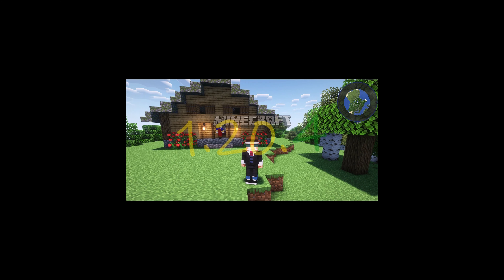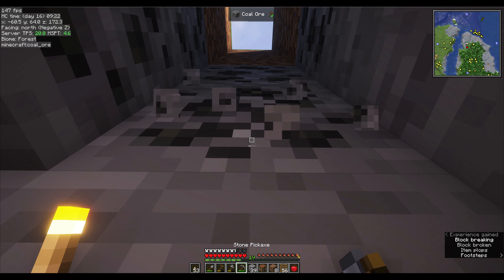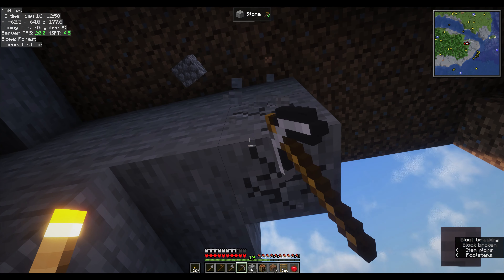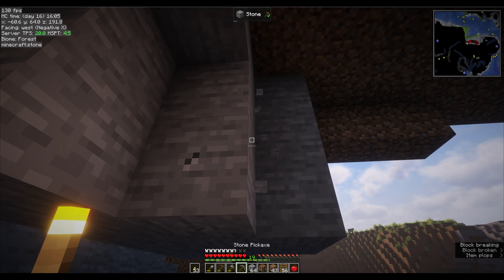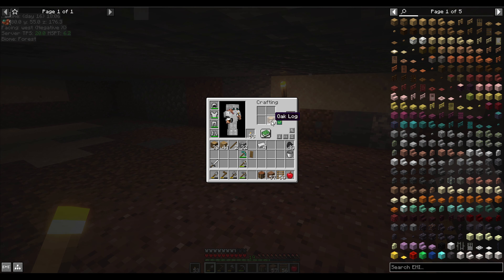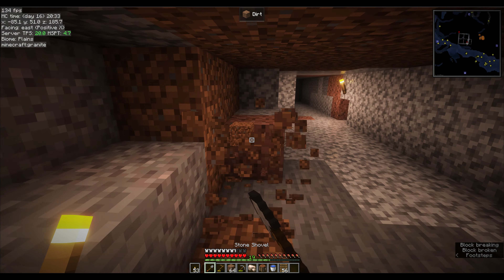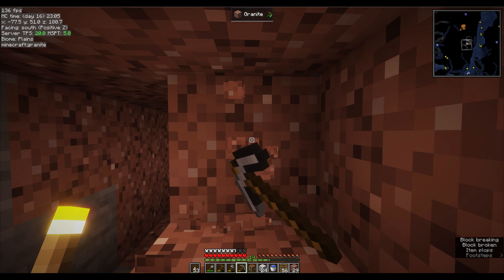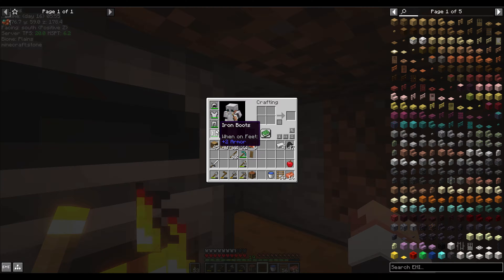MINECRAFT 1.20.4: Like an Old Guy - base building (day 17)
The day begins with excavation of the stone walls nearest the center section of our base, which yields more coal ore.

We mine out most of another level within the mineshaft, picking up enough iron ore to smelt another batch.

Parents:  our goal is to provide a family-friendly environment for players of all ages.  We expect careful communication in our Discord channels, best behavior on our game servers, respectful behavior toward other players, and playing the games in the spirit they were intended.

Minecraft and the Minecraft logo are trademarks of Mojang.